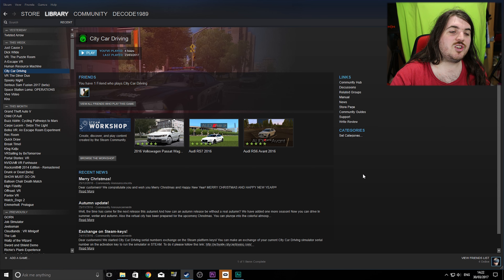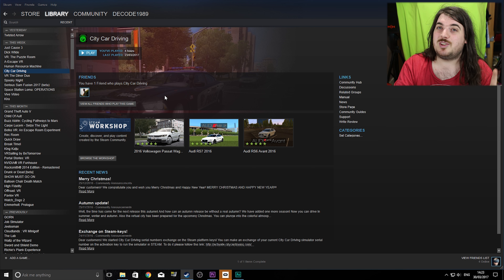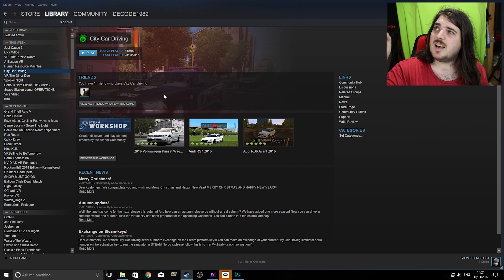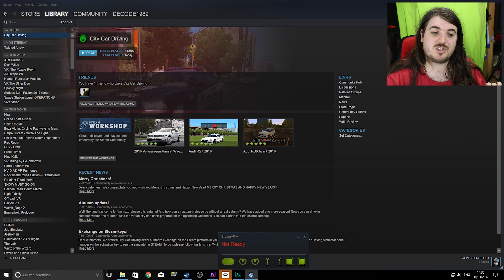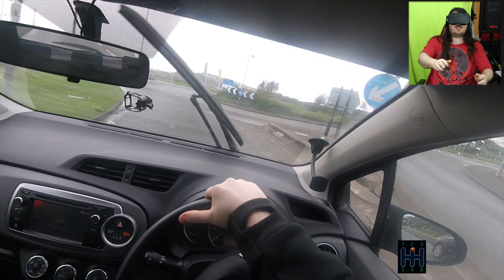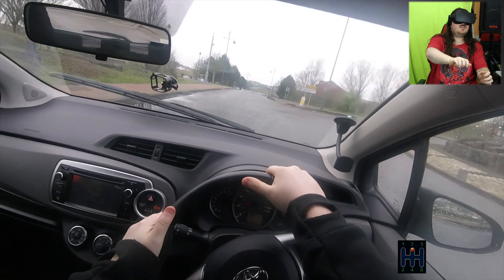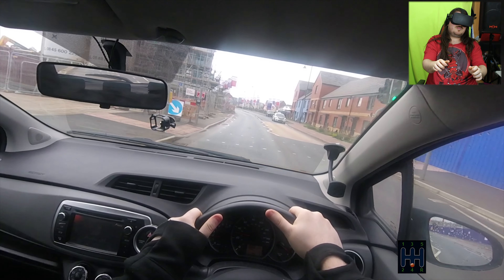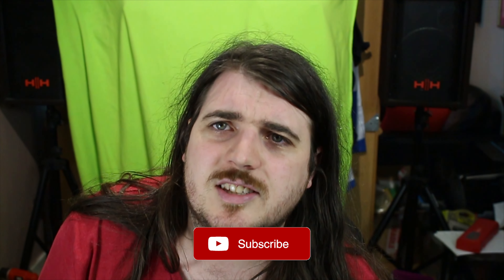Full Body Tracking!!! | XtremeVR Tracking | Oculus Rift And HTC Vive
XtremeVR Tracking is the first of its kind to use technology from both Valve and Oculus to give the user full body tracking without the constrictions that current day controllers have. This easy to install Mod will change the way we all experience VR.

PC SPECS:
Intel Core i7 eight core processor extreme 5960X
64GB HyperX Fury DDR4

Software:
adobe premiere pro
adobe audition
fraps
OBS
Shadowplay